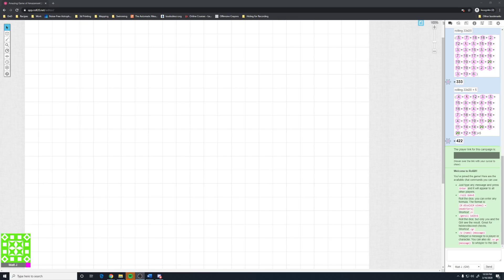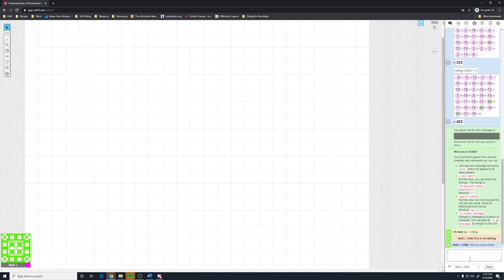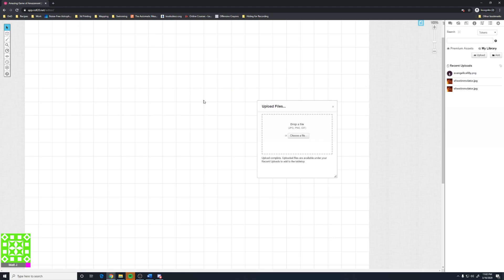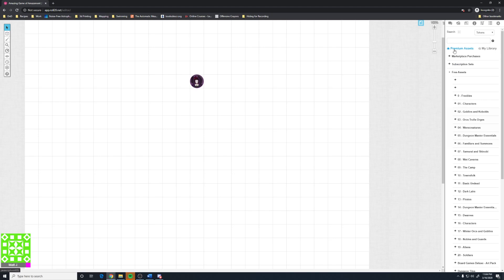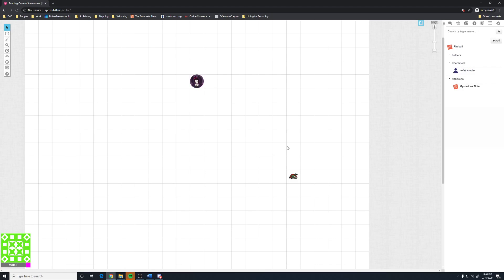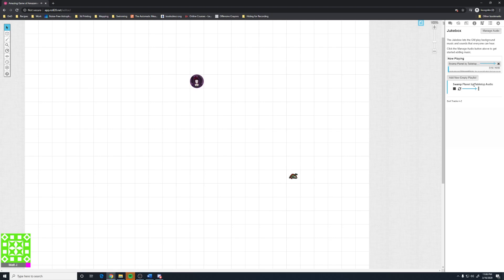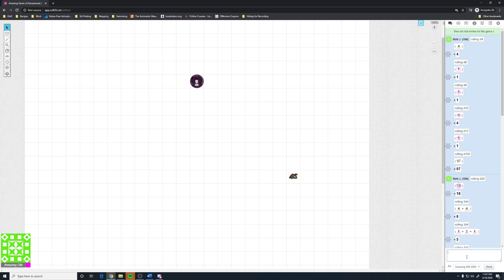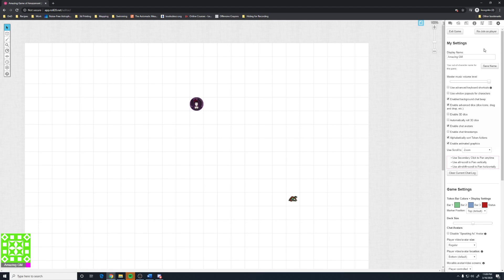Roll20: Top Right Toolbar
Goes over the top right toolbar for a roll20 free account. Shows what each icon does and demonstrates its use.